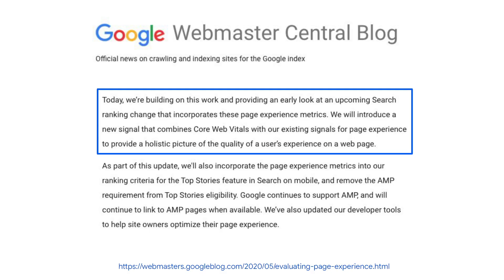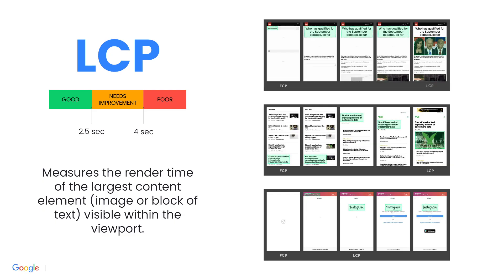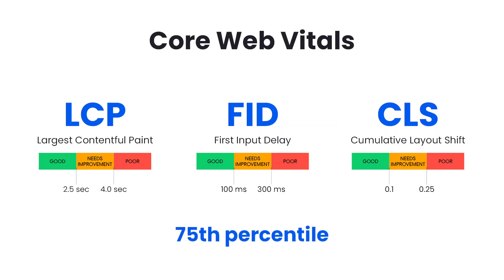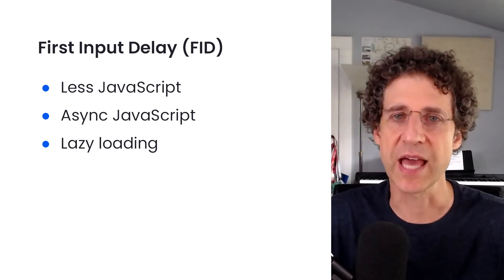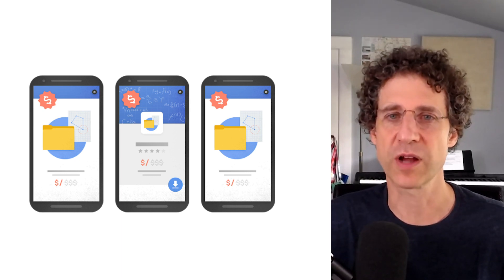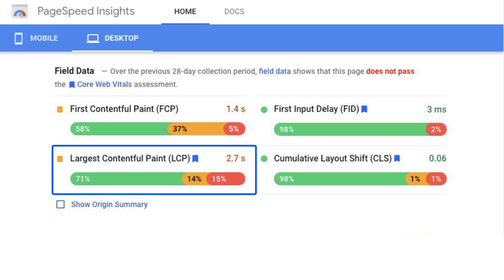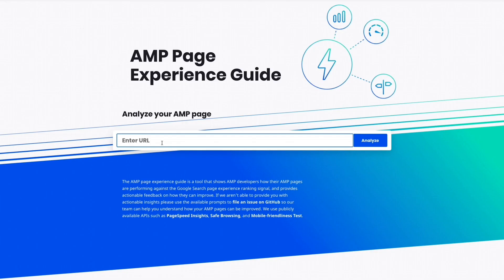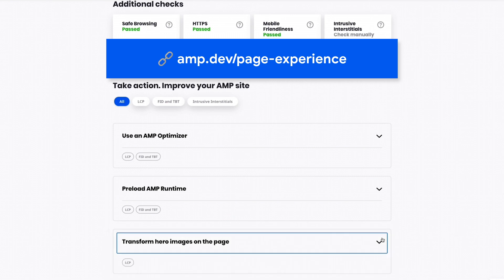The road to great page experiences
Google Search recently announced a new ranking factor centered around page experience, combining Core Web Vitals metrics with existing signals. Since AMP was designed to create fast, visually stable websites, it provides a fine path to achieve a great page experience. Learn all about it in this talk!

Speaker: Ben Morss